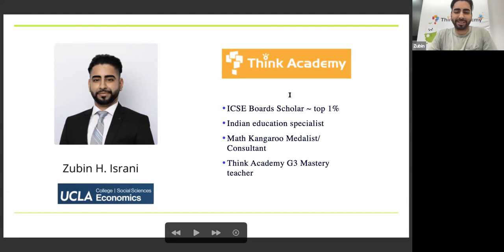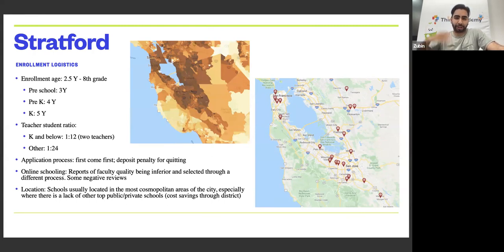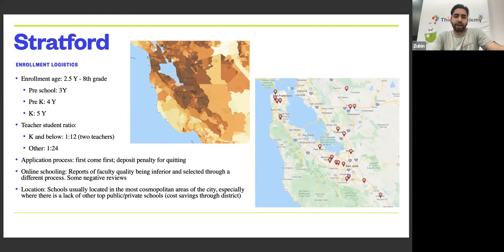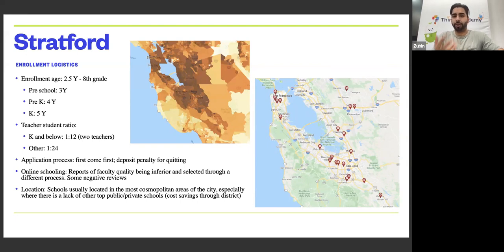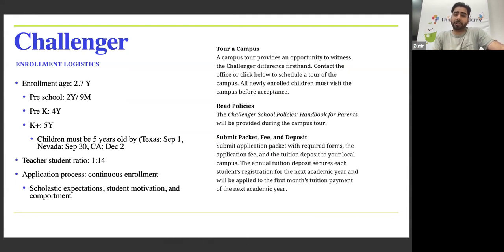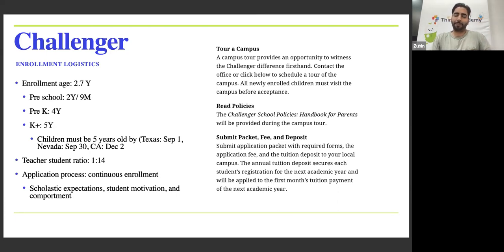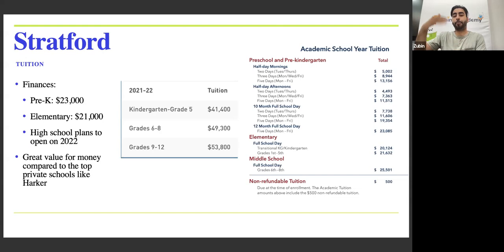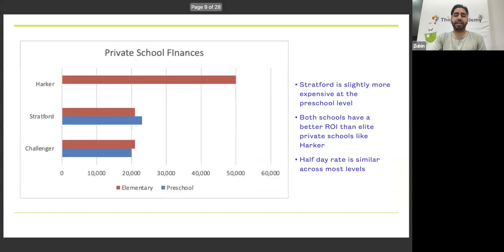[Think Academy] Stratford & Challenger School - Enrollment Logistics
In this segment from our detailed comparison webinar on Stratford & Challenger, we tackle both school's enrollment logistics~

Sign up for our upcoming free webinar on the top Bay Area private schools! (November 3rd at 7:00pm Pacific Standard Time)